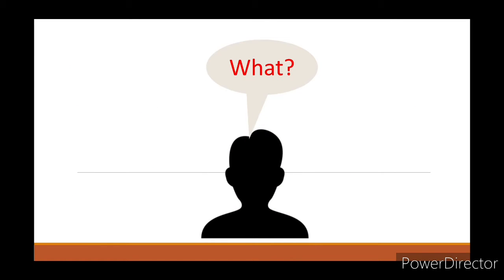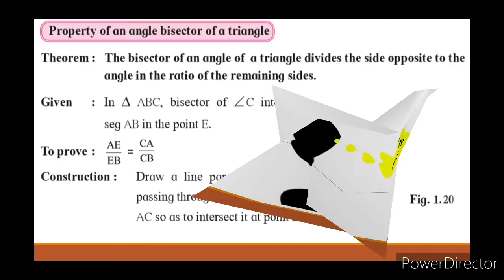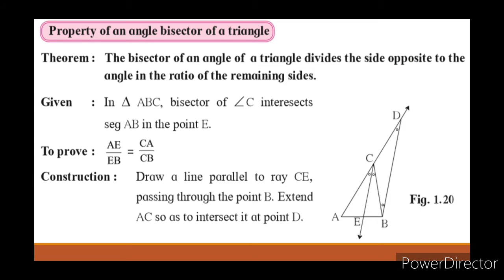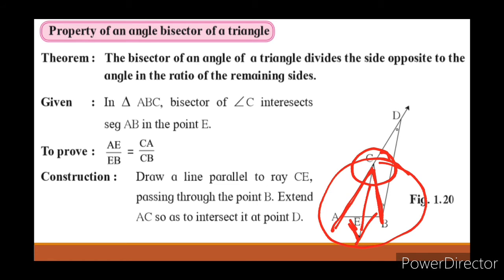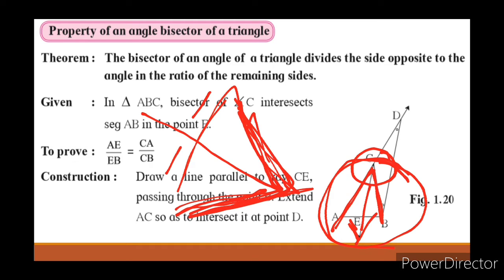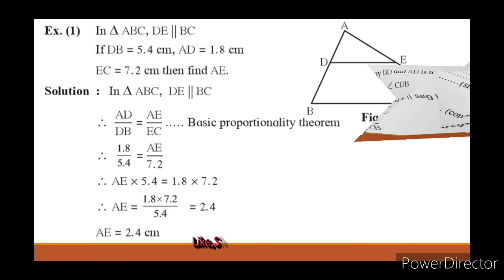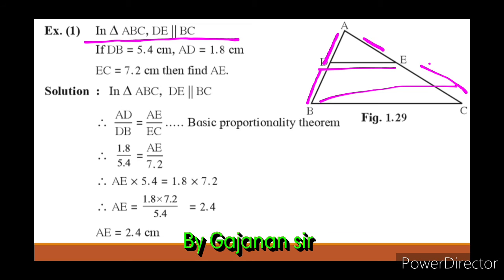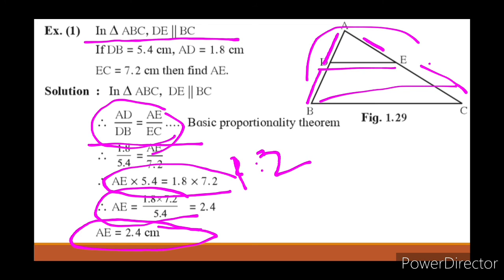SuccessEdutech Class Xth ||Similarities||Properties of Angle bisectors of triangles||By Gajanan sir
Triangles class 10:-Similarity of triangles || State board ||
Basic Proportionality Theorem||Properties of Angle bisectors of triangles||
In these chapter we are learning in-depth explanation and solving multiple question || clear the concepts here with simple and easy ways || similarity of triangles and Practice set and problems on above theorem ||

Please watch video till the end.
Gajanan sir